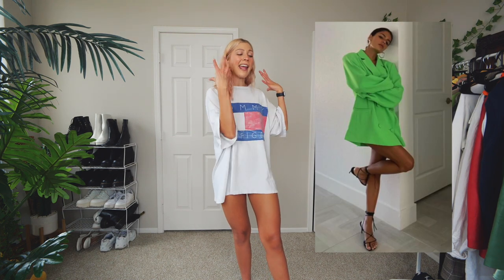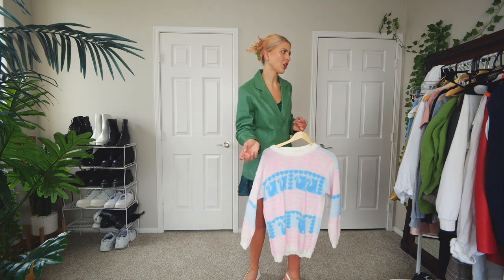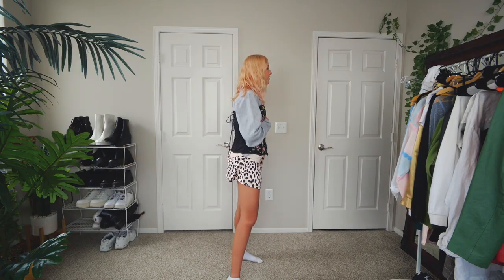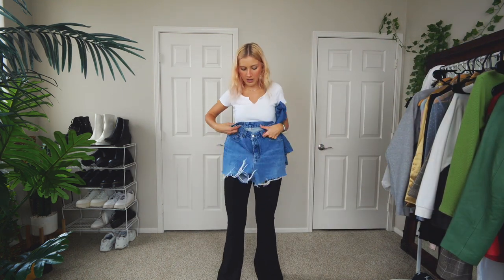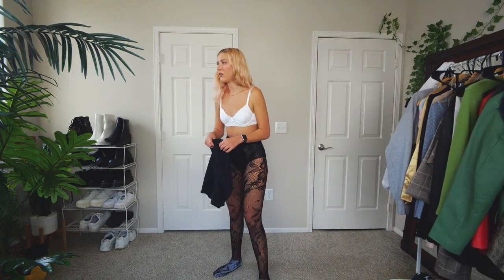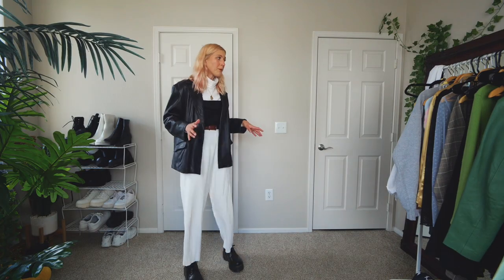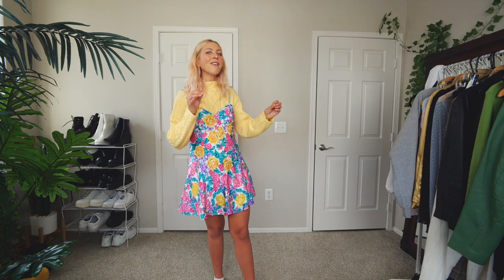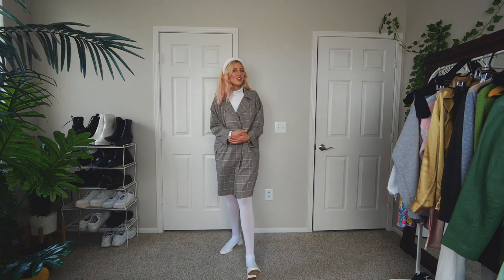recreating ~trendy~ pinterest outfits *but with clothes I already own*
THE CHAOS IS BACK with another outfits styling video, but today I am recreating some aesthetic outfits from my pinterest! Hopefully this inspires you to take a look at your own closet and maybe style pieces that you already have versus having to buy something new just to create your "trendy" pins! OUTFIT DETAILS BELOW 👇🏼

Support Black Lives Matter (website with resources on petitions, where to donate, and more ways to help without donating) 👉🏻

EQUIPMENT
Wide Angle Lens *
Vlog Camera *
Clothing Rack
COMMON QUESTIONS:
- What's the "83" mean? Is that your birth year? NO, the "83" is for 08/03 = 83 which is my birthday (August 3rd). Basically alexasunshine was taken 😬
- Are your plants real? NO, all my plants are artificial!
-Are your candles real? No, they are flameless.